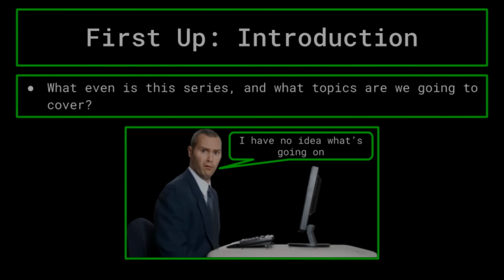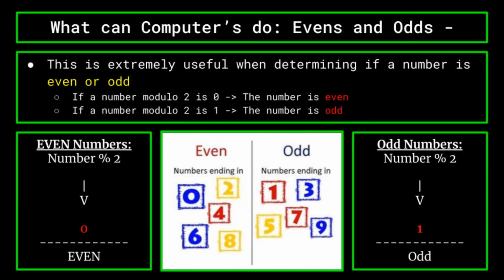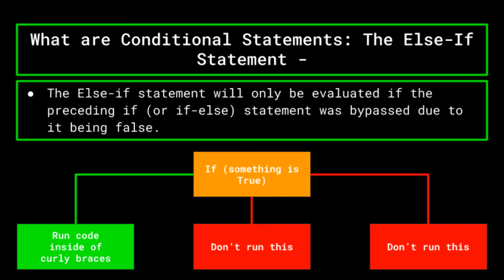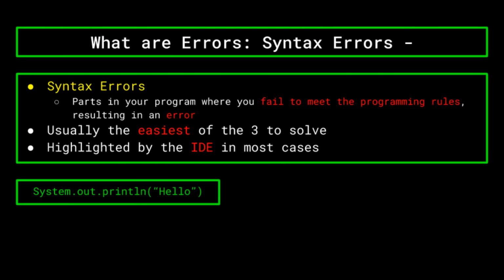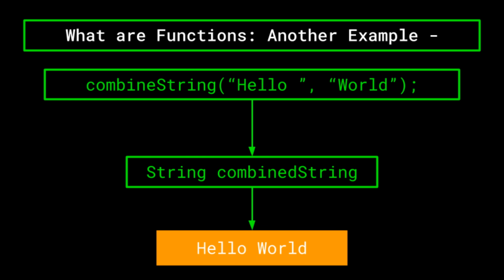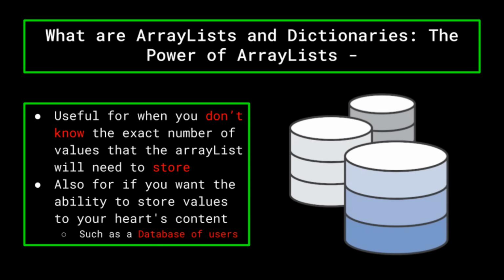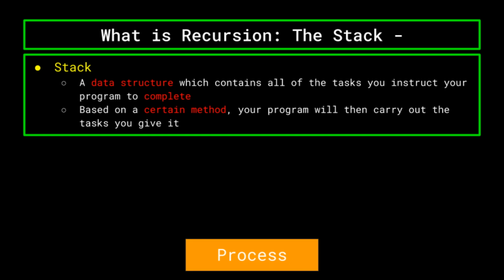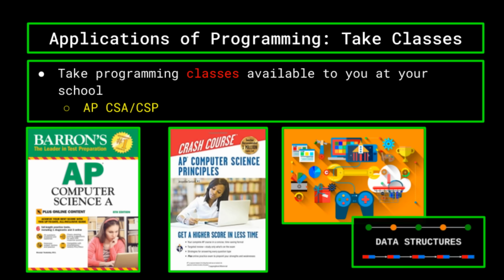Introduction to Programming and Computer Science - Full Course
⭐️ Course Contents ⭐️
⌨️ (00:05) Introduction
⌨️ (01:37) What is Programming?
⌨️ (06:19) How do we write Code?
⌨️ (11:44) How do we get Information from Computers?
⌨️ (14:46) What can Computers Do?
⌨️ (20:43) What are Variables?
⌨️ (25:02) How do we Manipulate Variables?
⌨️ (31:54) What are Conditional Statements?
⌨️ (37:54) What are Array’s?
⌨️ (44:26) What are Loops?
⌨️ (49:37) What are Errors?
⌨️ (55:22) How do we Debug Code?
⌨️ (1:00:25) What are Functions?
⌨️ (1:09:52) How can we Import Functions?
⌨️ (1:13:45) How do we make our own Functions?
⌨️ (1:21:56) What are ArrayLists and Dictionaries?
⌨️ (1:27:38) How can we use Data Structures?
⌨️ (1:36:27) What is Recursion?
⌨️ (1:43:42) What is Pseudocode?
⌨️ (1:50:40) Choosing the Right Language?
⌨️ (1:55:34) Applications of Programming